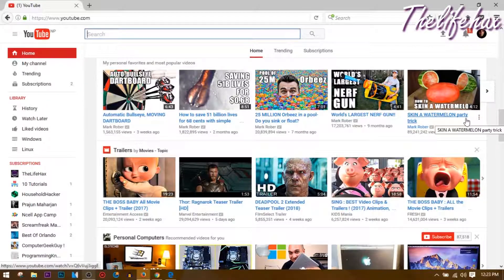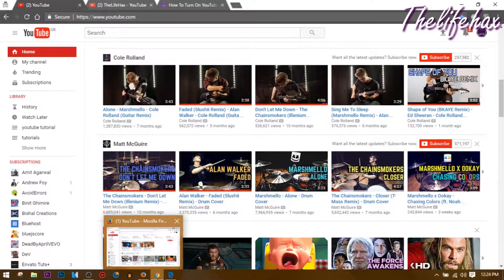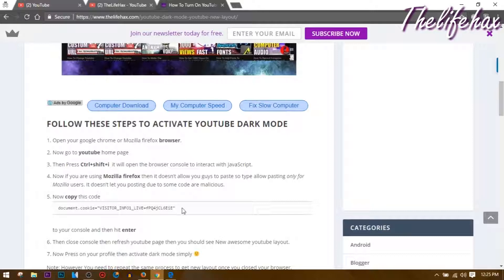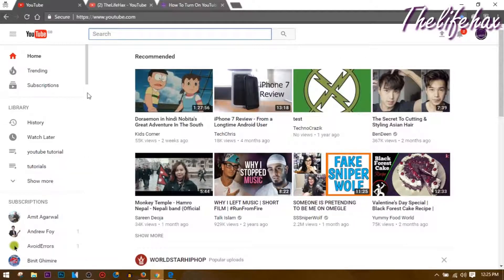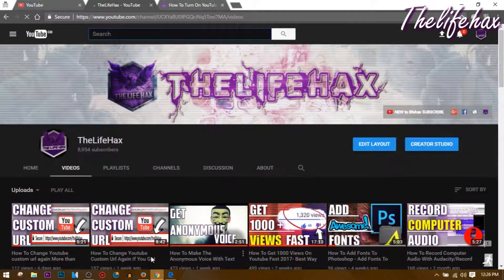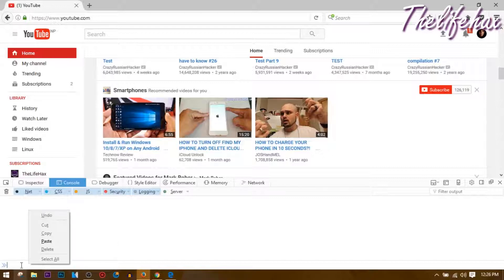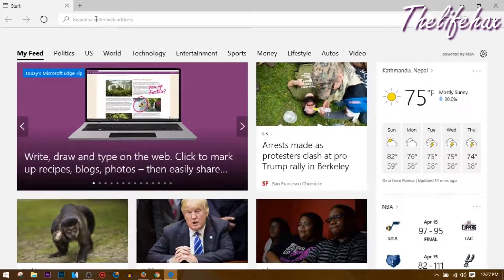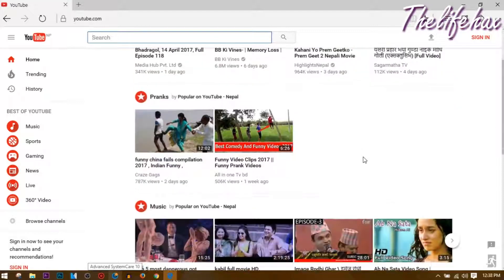How To Enable Dark Mode On YouTube / Activate Secret Dark Mode Of YouTube!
Learn How To Enable Dark Mode On Youtube and save your eyes from bright white lights :)

IF you guys are searching for to turn on dark mode then you guys are at right place  :)

~TheLifeHax